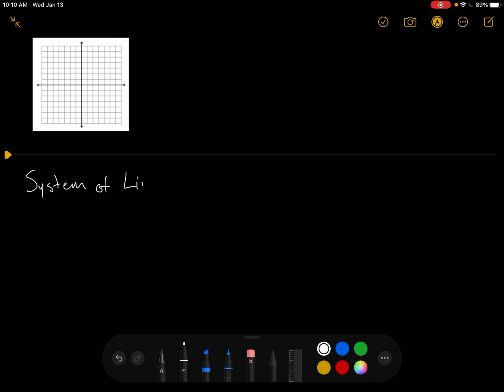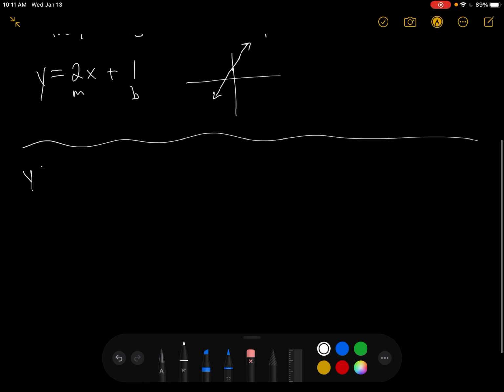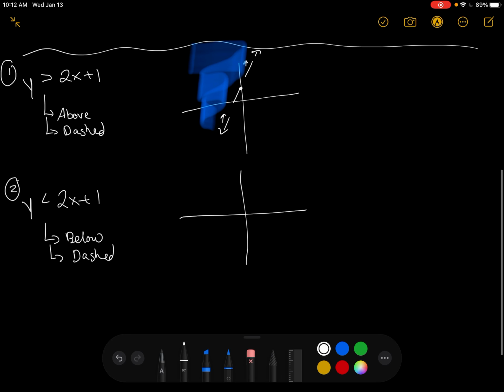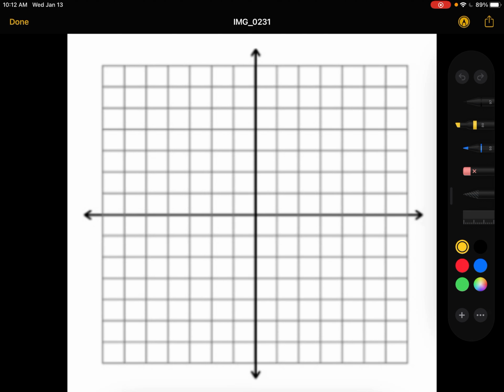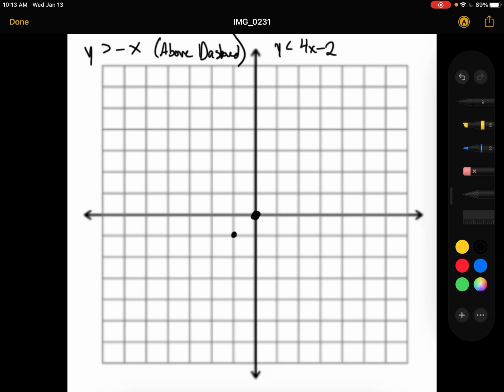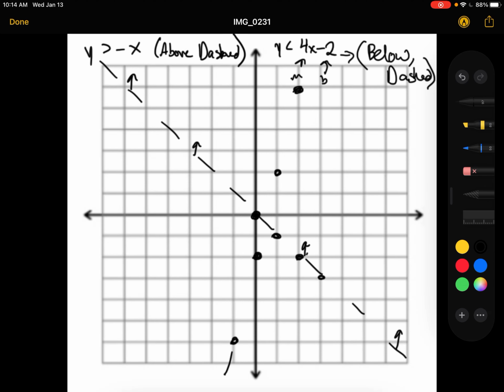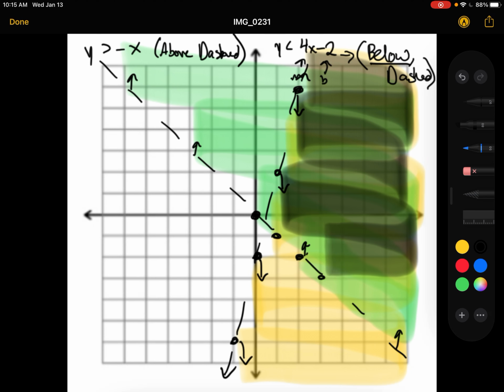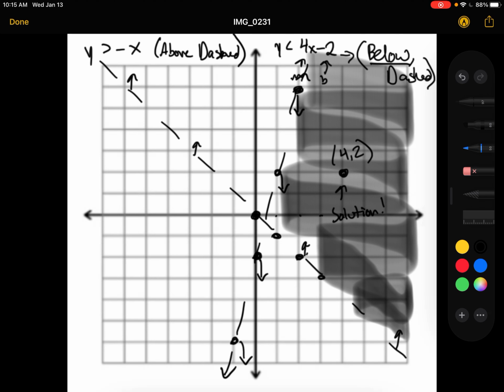TM 5.5 Video Part 1